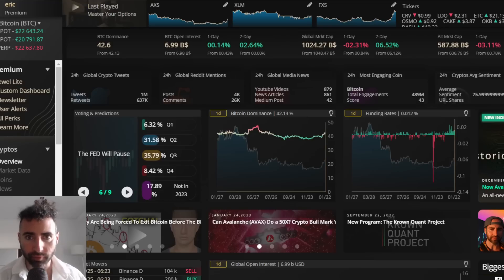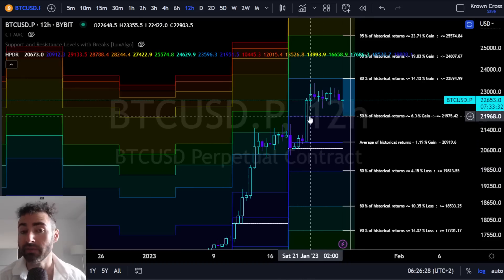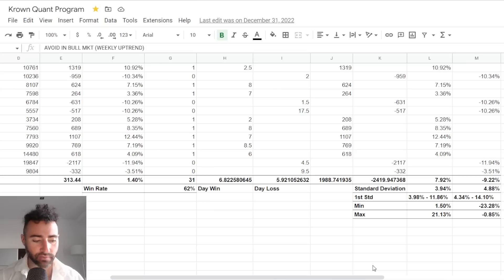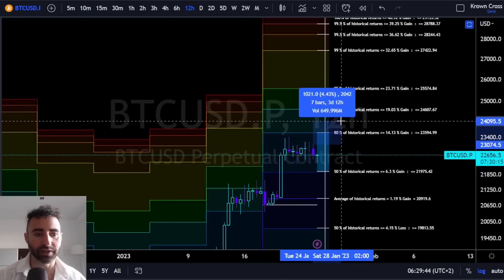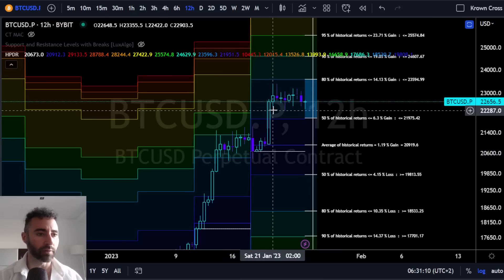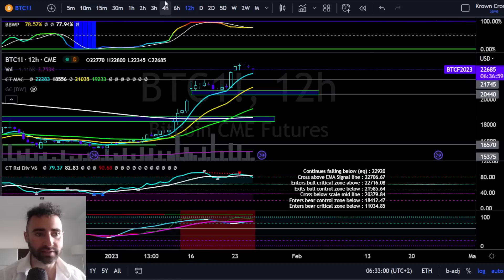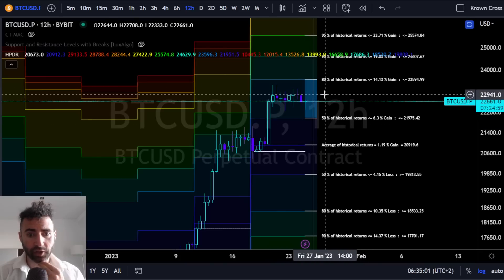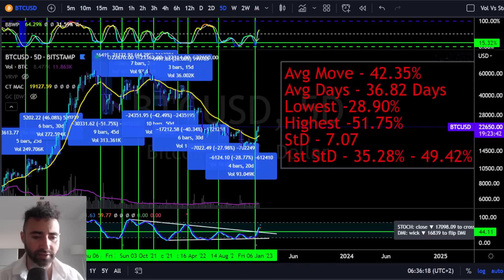Bitcoin Lights On For Price [statistics]